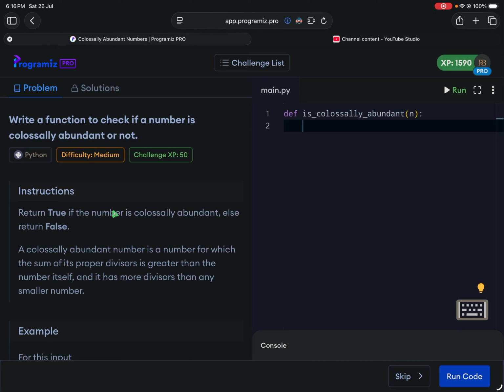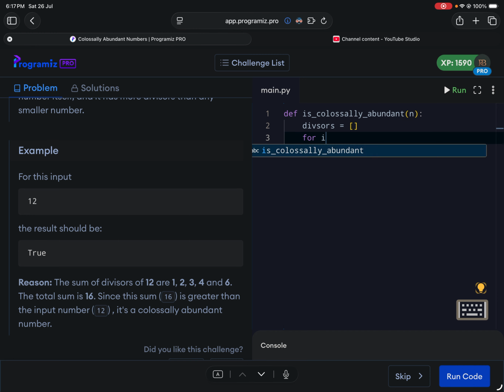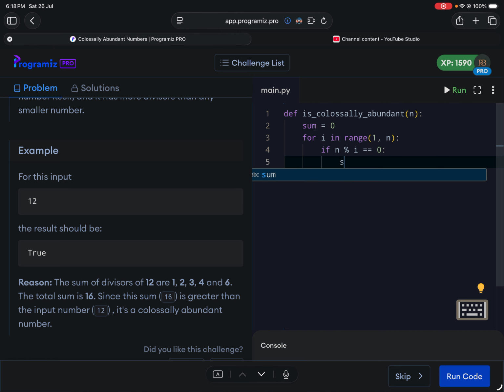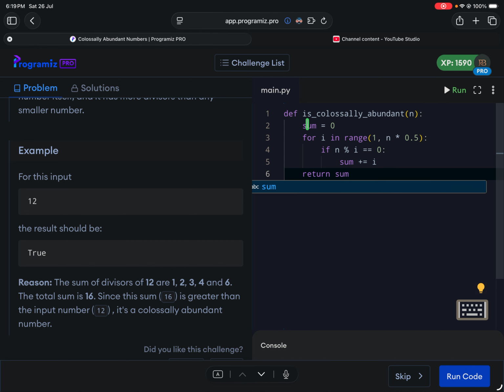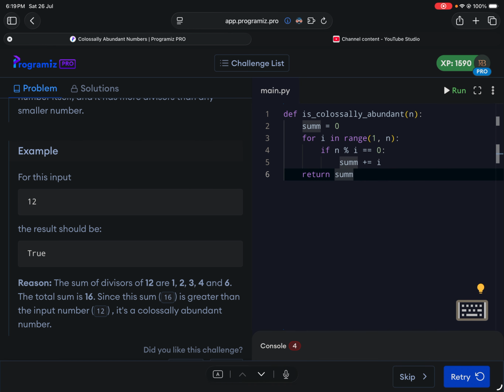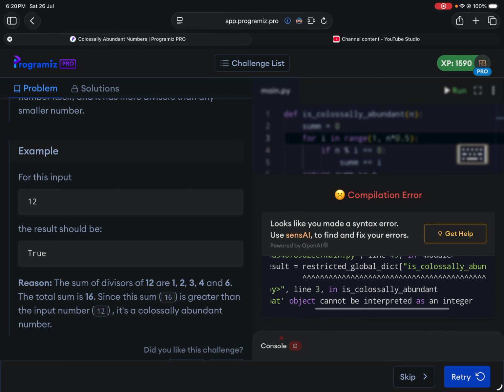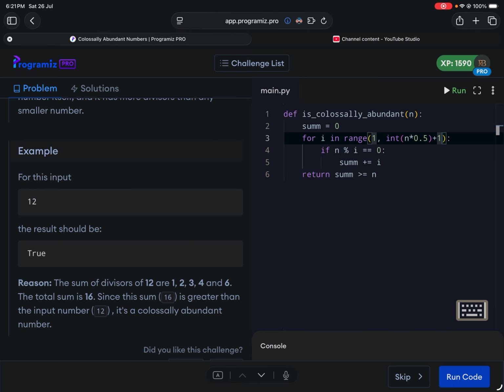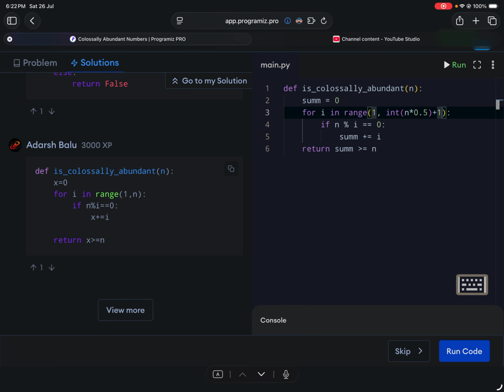🎥 DSA the Python Way — Ep. 38: Is It Colossally Abundant? Let’s Find Out! 🧮📈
🧠 Challenge:
Write a Python function to check whether a number is colossally abundant